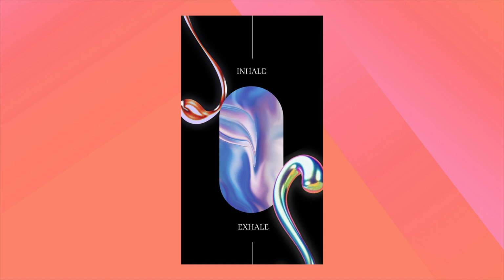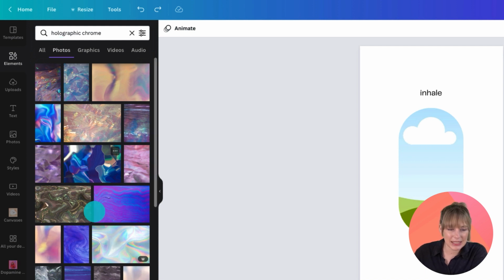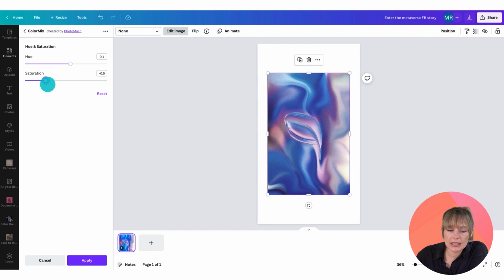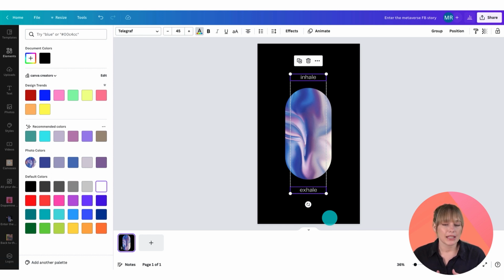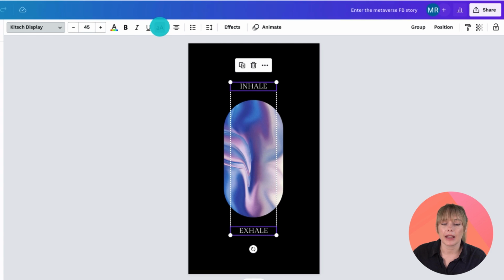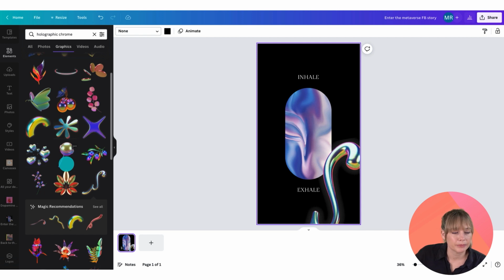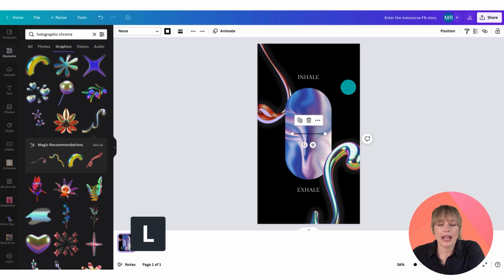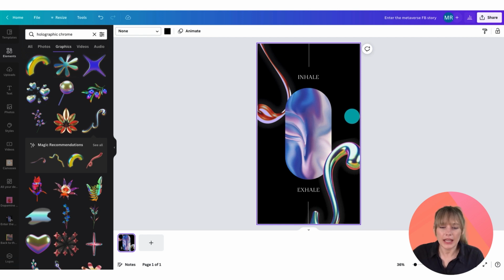How to Create Metaverse Style Stories | Canva Design Trends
Do you want to join the metaverse trend? Watch today’s Canva tutorial and learn how to apply these futuristic visuals to make your stories look appealing and engaging!

Episode 1 -  Discover the Main Design Trends of 2022

💡 WHAT YOU'LL LEARN:
► How to create metaverse style stories
► How to choose the correct background and font style
► How to apply visual effects to make the audience engage
► The basics of metaverse trend

⏳ TIMESTAMPS

00:00 Intro
00:16 What’s the metaverse trend?
00:53 The best key visuals for metaverse style
03:08 How to choose the best background and font style
04:54 How to add stickers to the image with Canva
06:34 Visual tips to make the audience engage
08:04 Wrapping up

Happy designing ✨